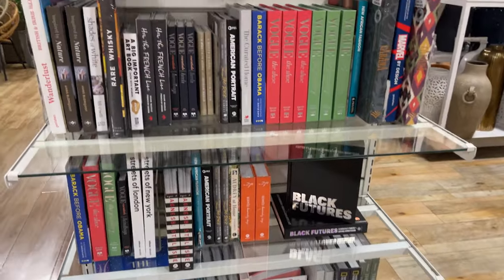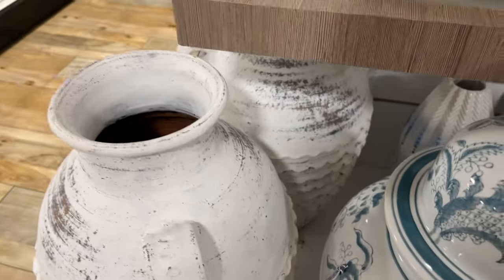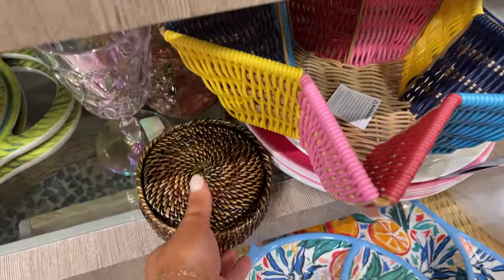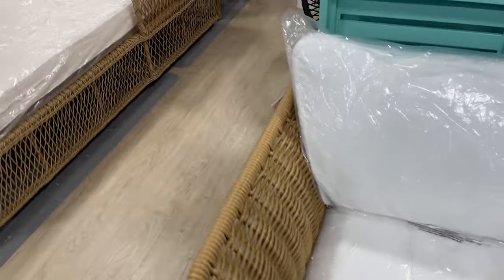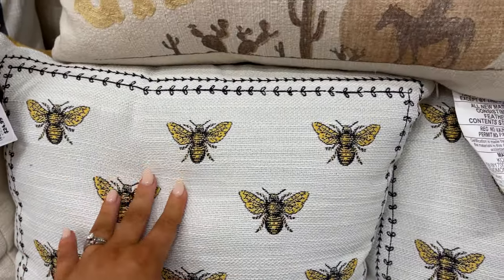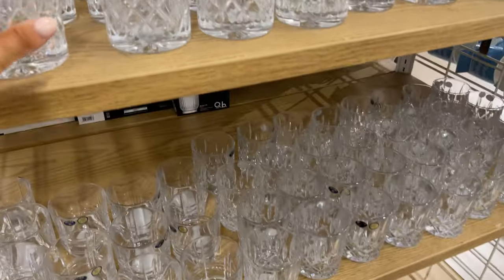HOMEGOODS SHOP WITH ME 2024 | KOHLS HOME DECOR | HomeGoods Spring 2024 | Designer Look For Less